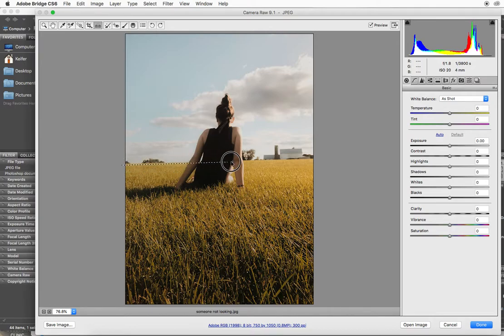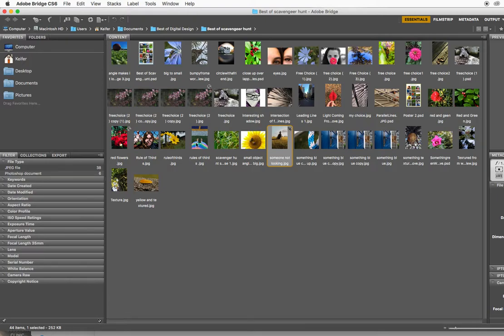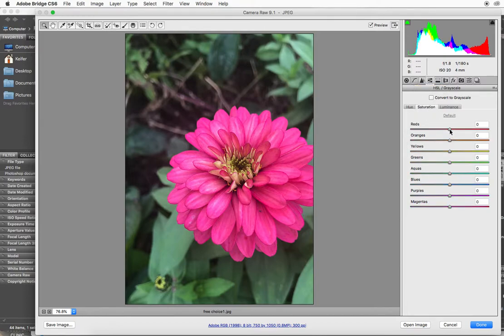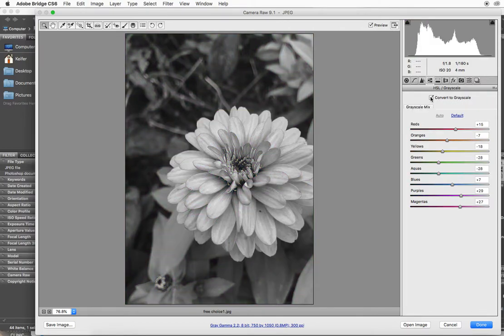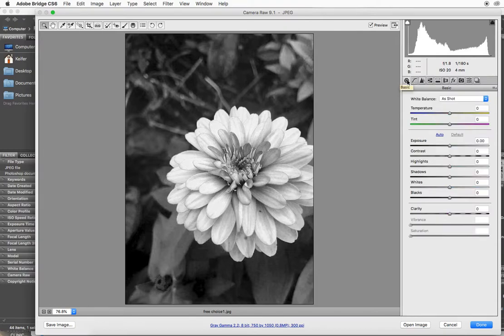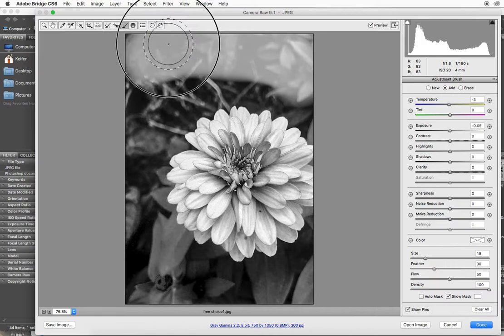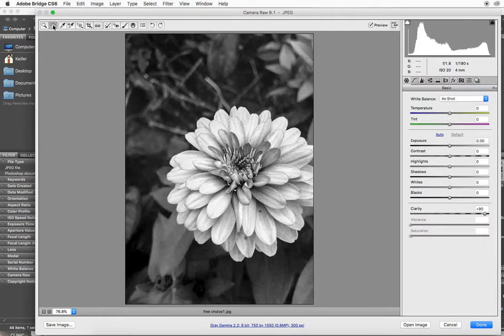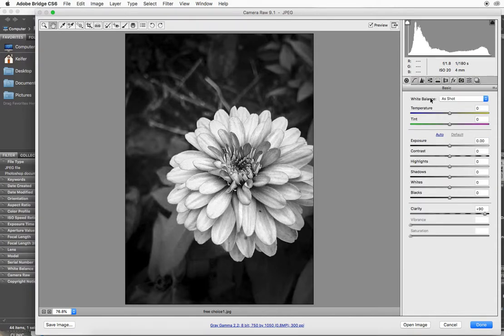Level tool and changing colors